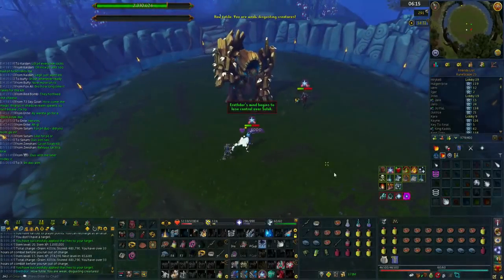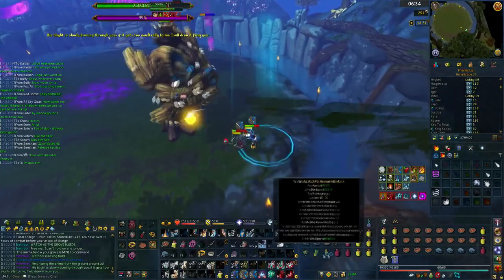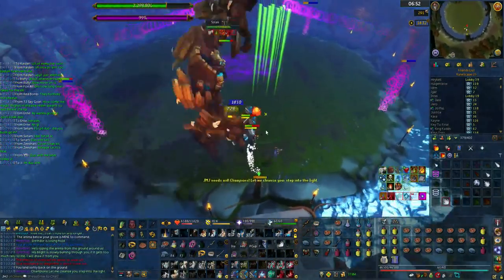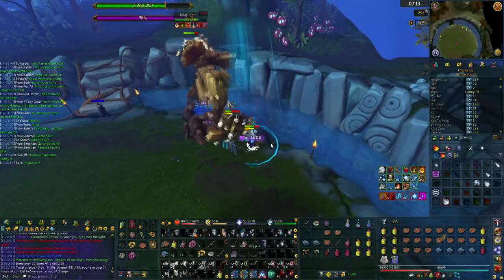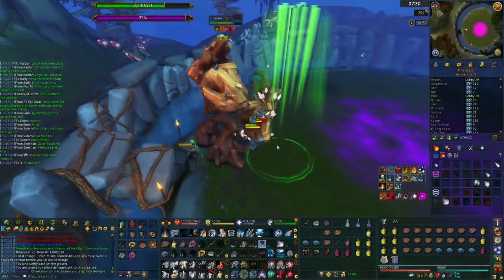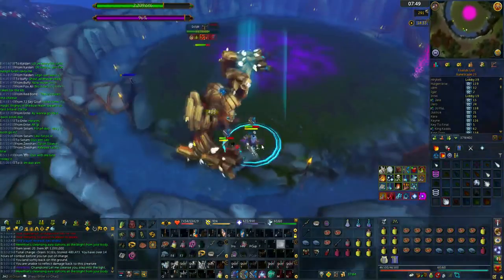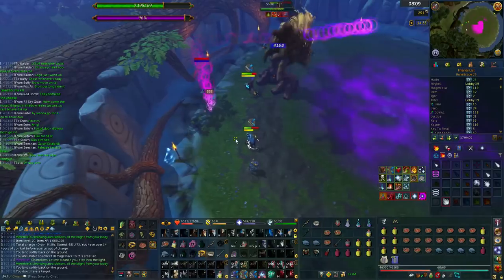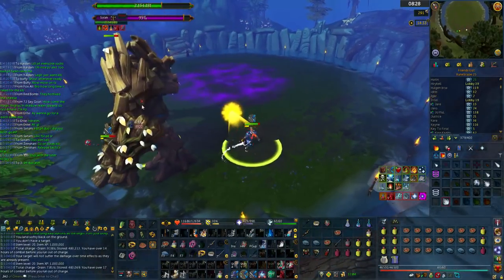RS3 Solak Duo Guides Phase 2 Mechanics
Pretty short and sweet, Phase 3 tonight, which is significantly more  difficult and where most people will be struggling other than the last phase in the Shadow Realm.